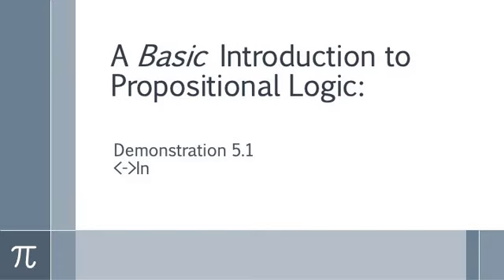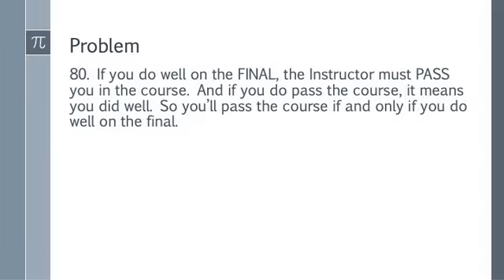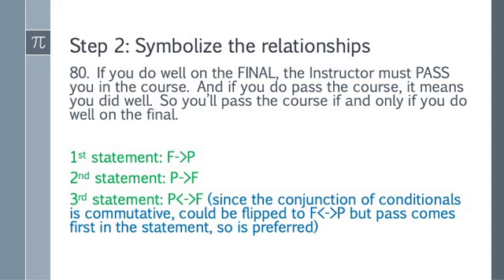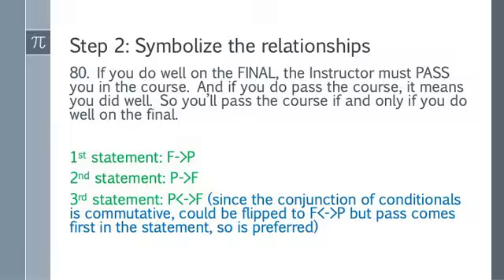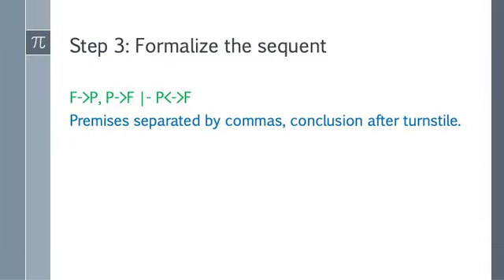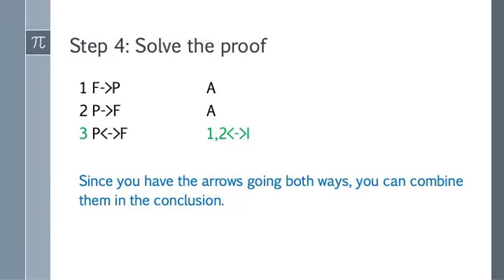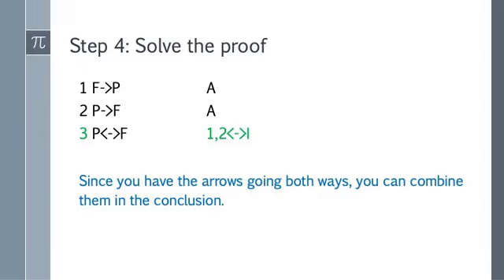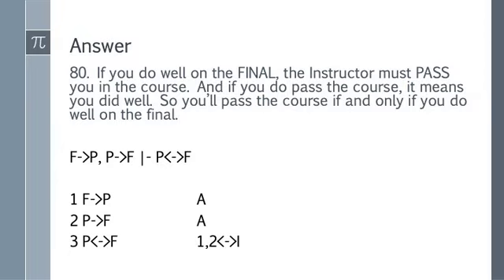Basic Propositional Logic: Demonstration of "Double Arrow In"